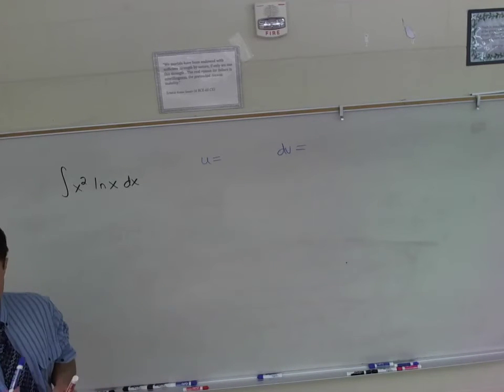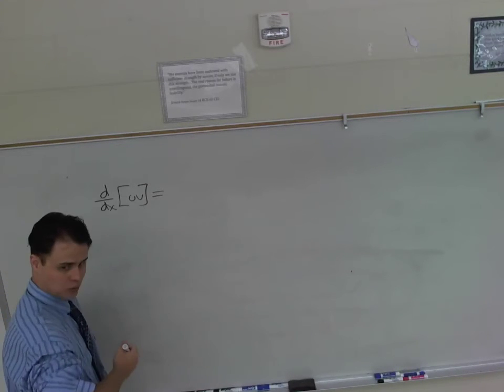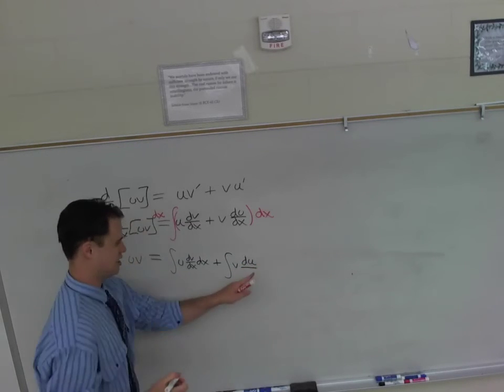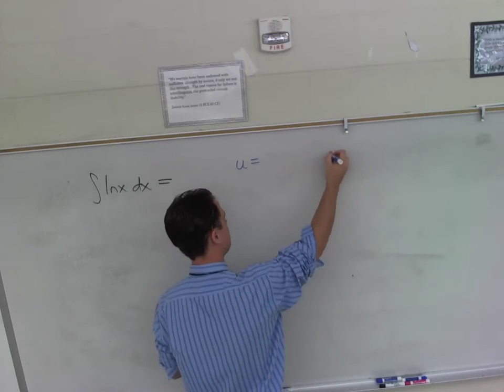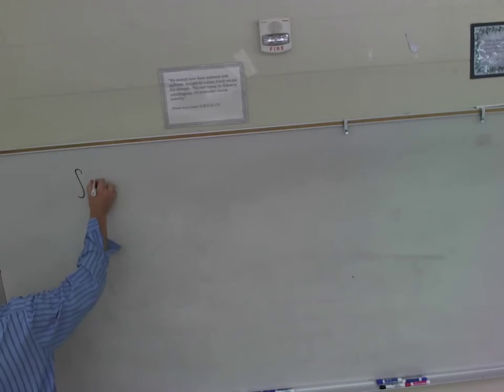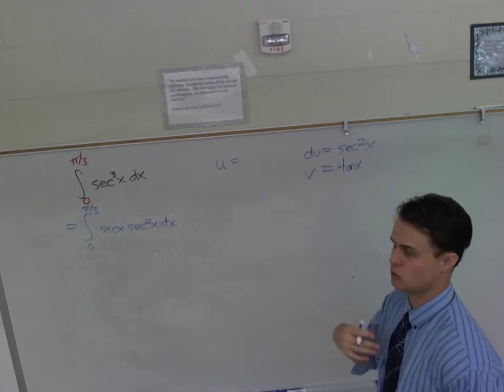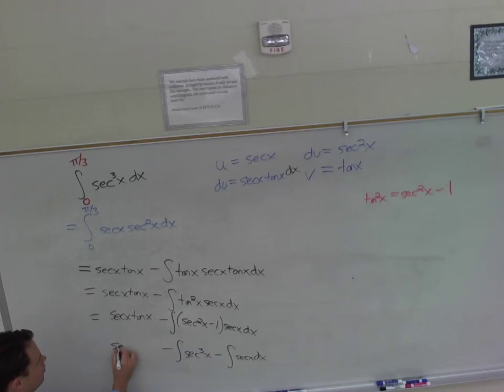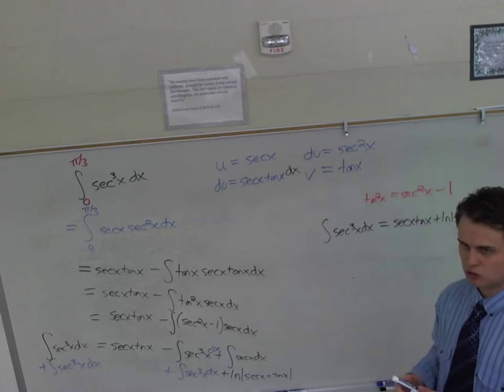BC Calc 8 2 2 Integration by Parts with Derivation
Examples and Integration by Parts Derivation
from the Product Rule